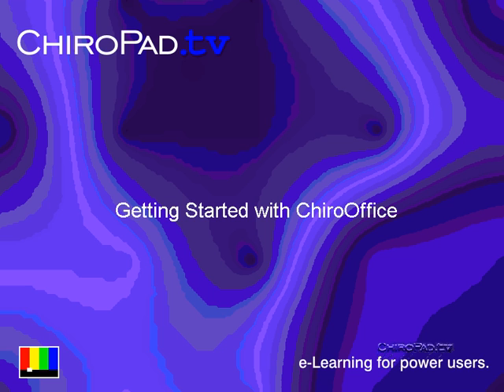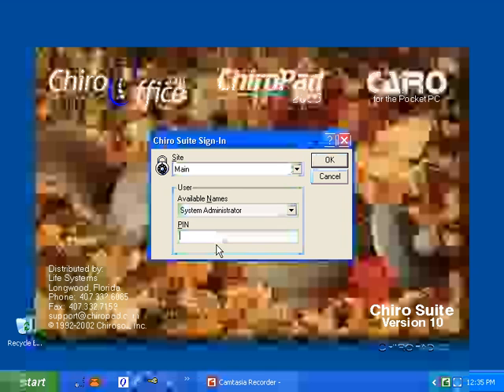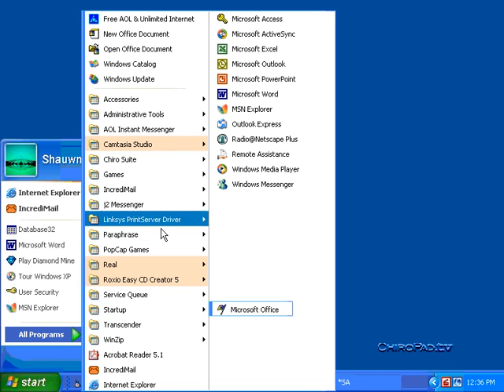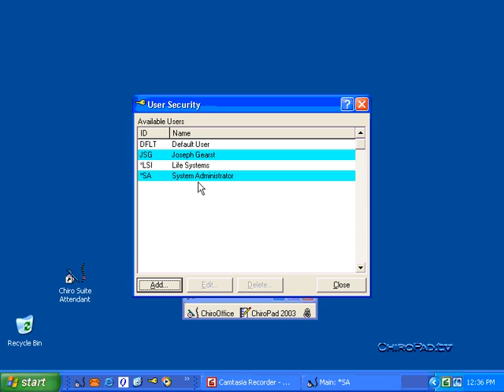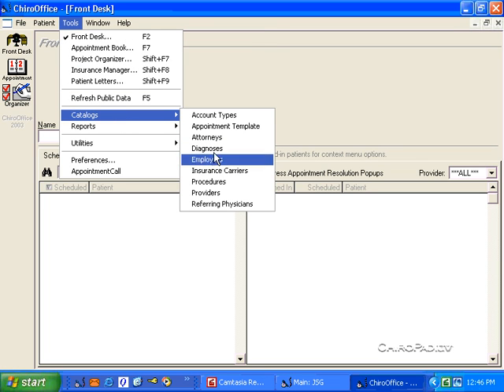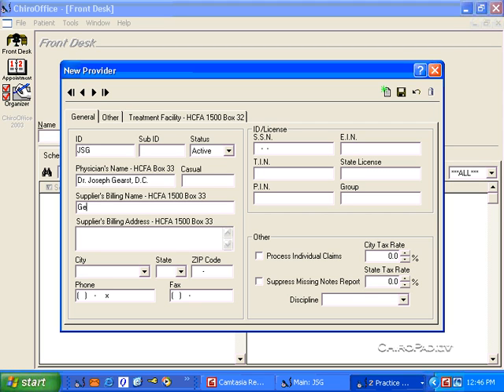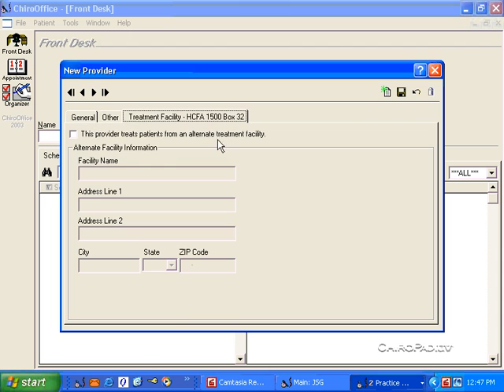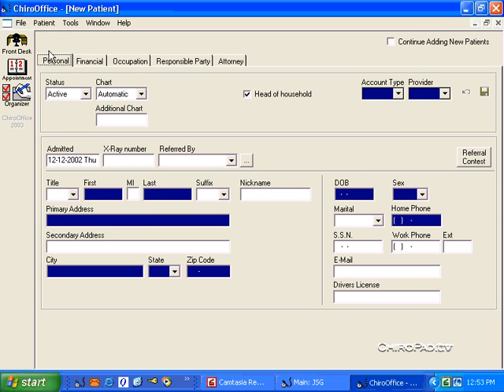3 Getting Started